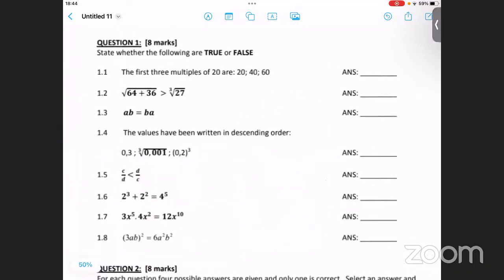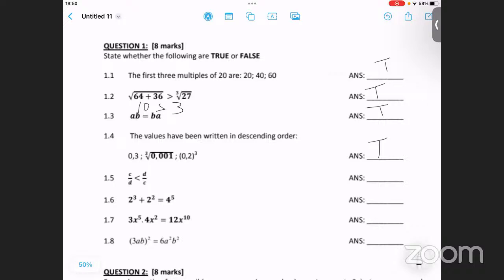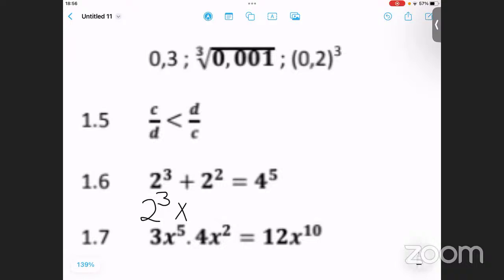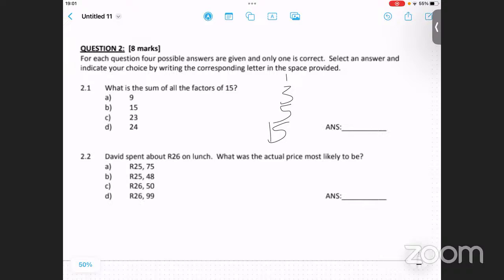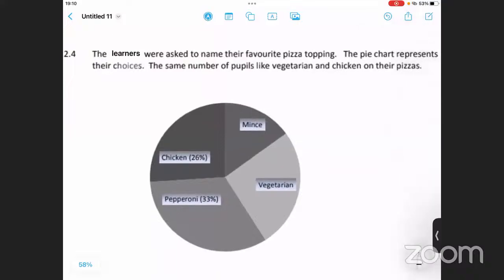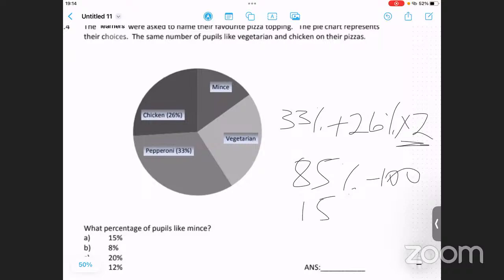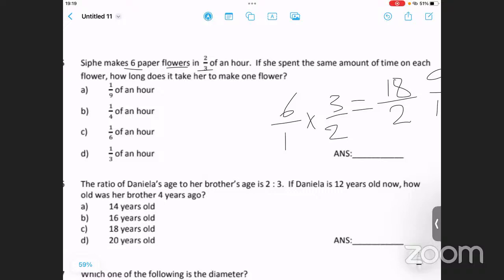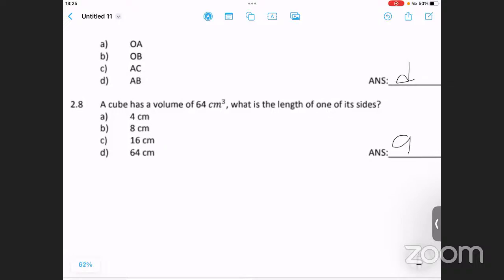Best SA Tutor Solving Exam Papers